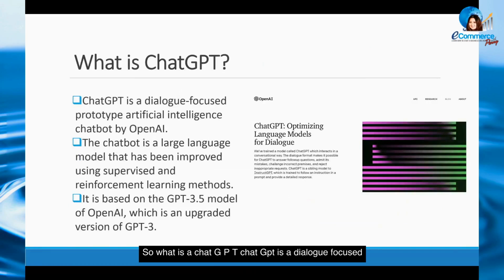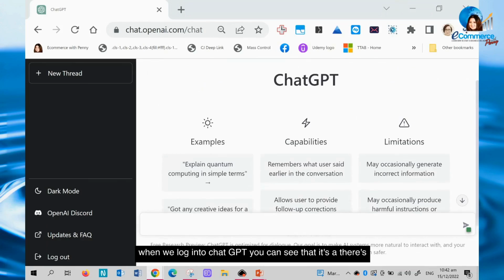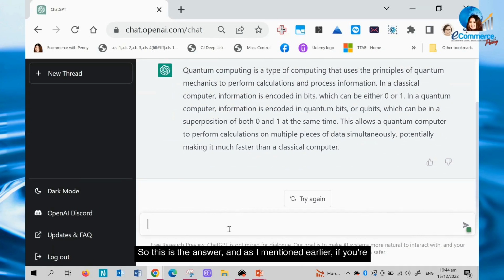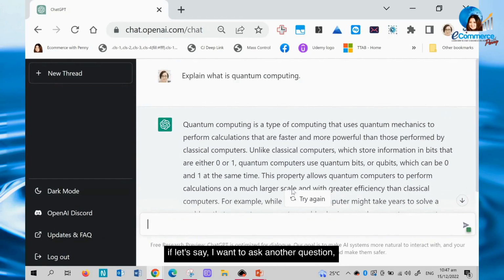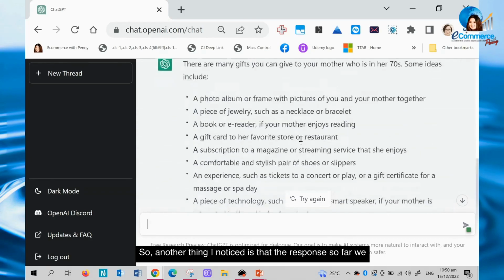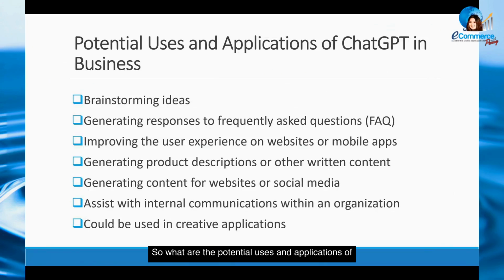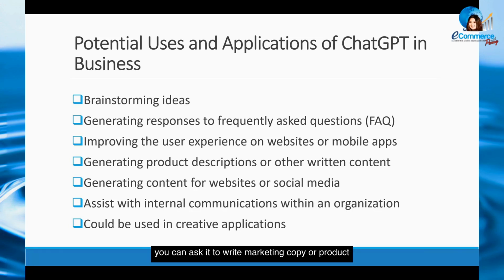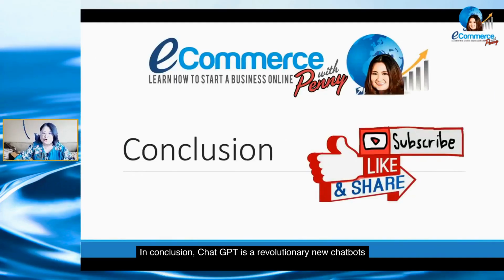ChatGPT: First impression and How to use it | Ecommerce with Penny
ChatGPT has taken the world by storm in the short time since it was released in November. It was said to have reached one million users in five days.

If you have not heard about it by now, let me introduce it to you! In this video, I'm going to show you what it is, how to use it and some of its potential applications in business.

Below are the chapters of this video:
00:00 Introduction
00:57 Overview
01:26 What is ChatGPT?
02:02 What can ChatGPT do?
02:50 Walk Through
11:50 Potential Uses and Applications of ChatGPT in Business
15:01 Limitations of ChatGPT
16:09 Conclusion
17:26 Thank you and Stay Connected

Let's Connecct! 🤩

--- Resources---
If you are just starting or thinking of starting your online business, check out the following guides on how you can start your own online business:
• Take the Which Online Business Should You Start Quiz to help determine the online business to start
• How to Transition from Employee to Business Owner Successfully:

--- About me ---
Hi, My name is Penny Chen. Welcome to Ecommerce with Penny! 👋

This channel is set up for people who are new to starting online businesses or would like to start their online businesses. I would be sharing content and tutorial videos about the following: How to start business online | Type of Different Online Business | Helpful Courses and Tools | Productivity and Time Management tips and tools | Affiliate Marketing | Digital Products | Starting Your Online Store

Thanks for visiting my channel and please subscribe to my channel if you like my content and share it with your friends and family who may be interested in this topic. :)